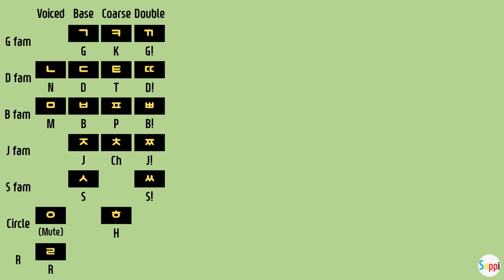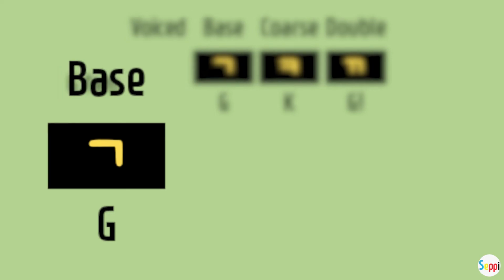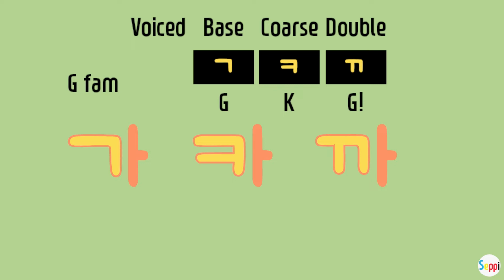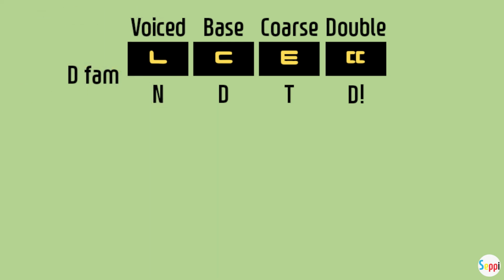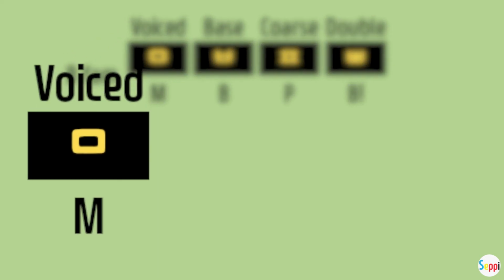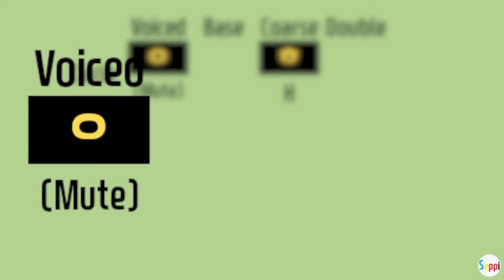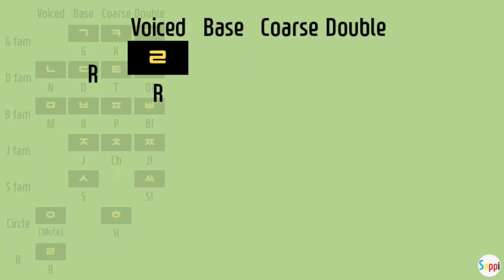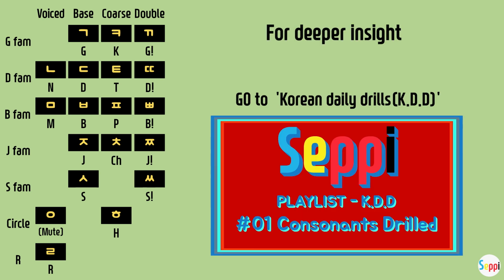한글(Alphabet) #01 한글 Consonants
Hi ! This is the first video covering 한글 characters

- Consonants Family-
G Family 4:01
D Family 7:18
B Family 8:42
J Family 9:20
S Family 9:50
Circle 10:12
R 11:14